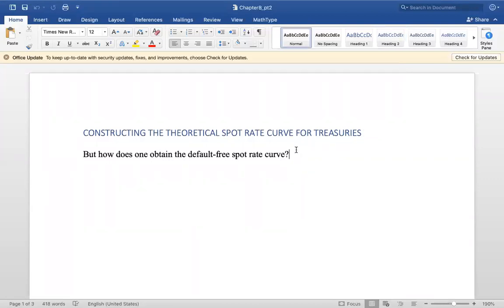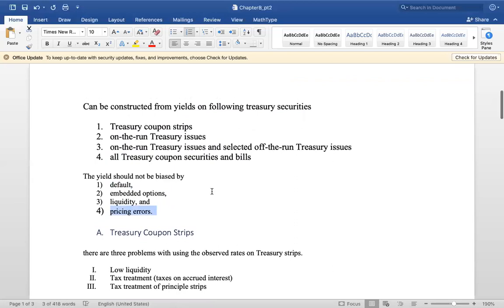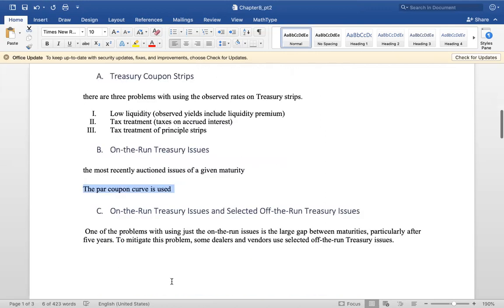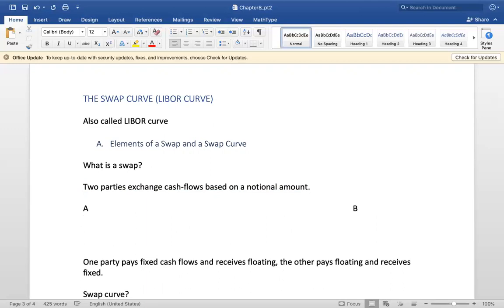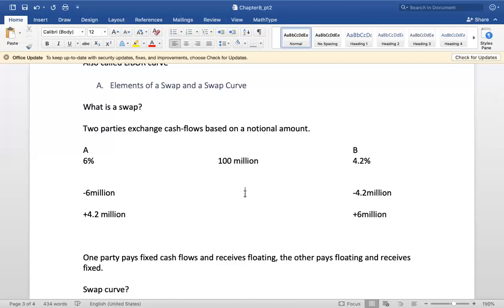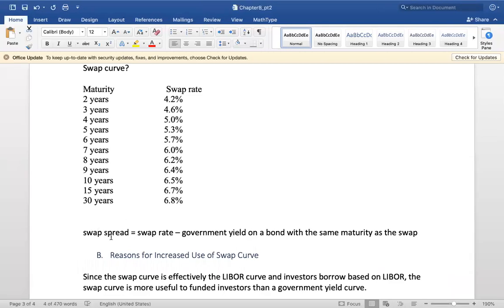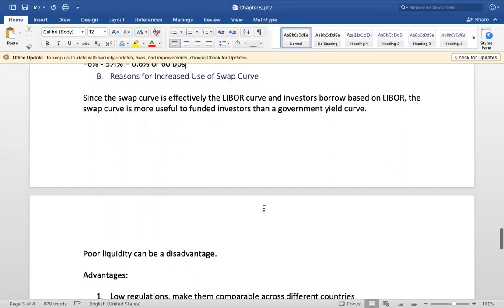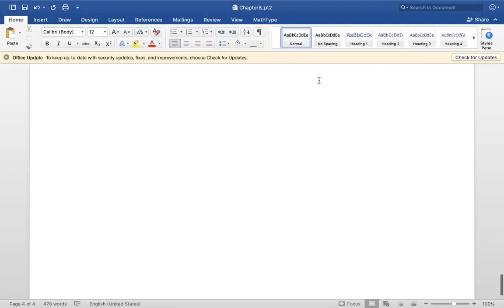Fixed Income Securities - Term Structure and Volatility of Interest Rates - Chapter8_pt2